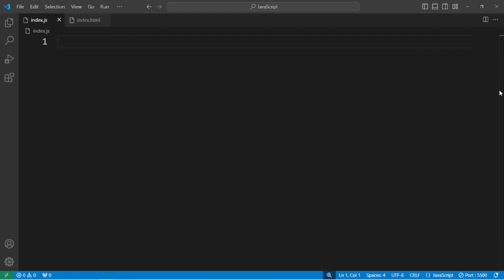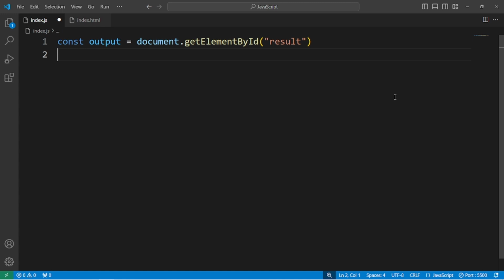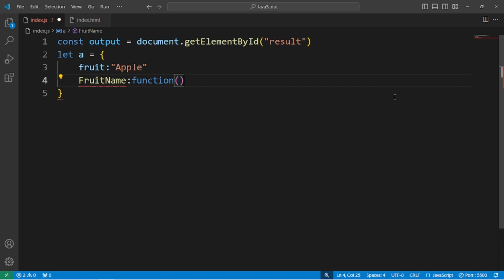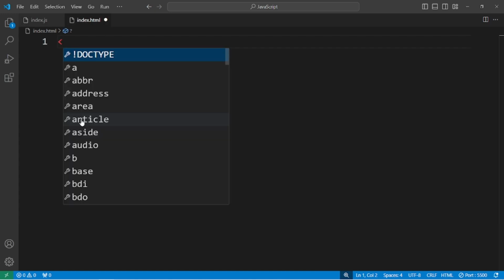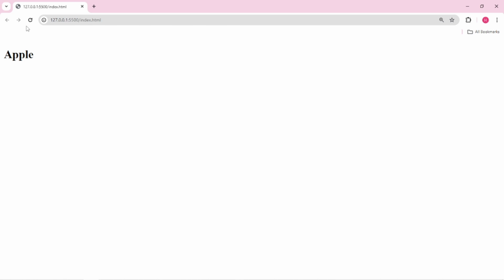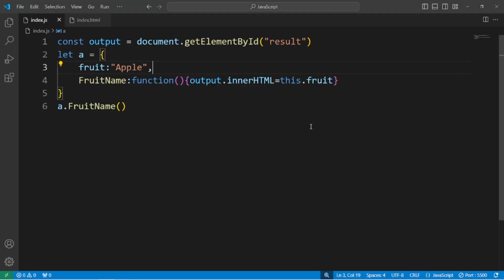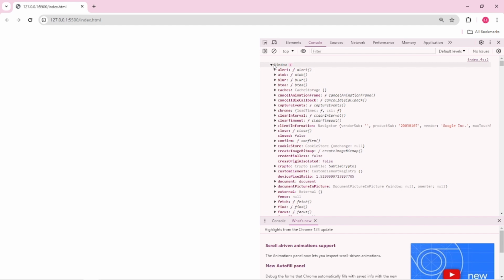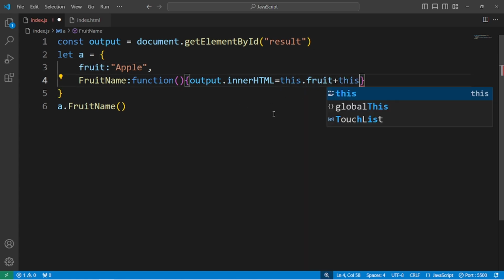Learn JavaScript "this" keyword(JavaScript tutorial #11)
In this video we will learn about JavaScript This keyword!!

👇 👇 Topics👇👇:
Introduction to this keyword!
Examples with this keyword